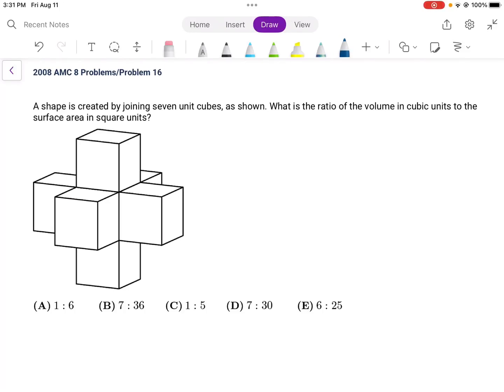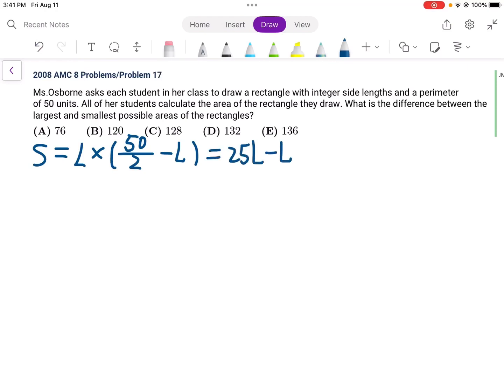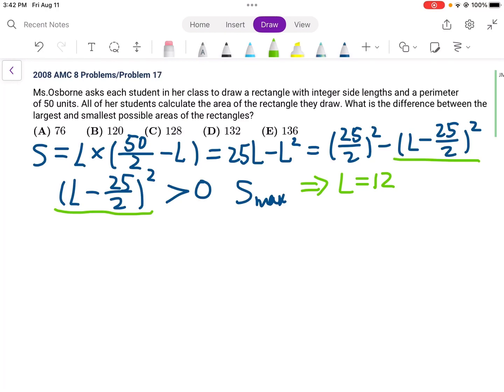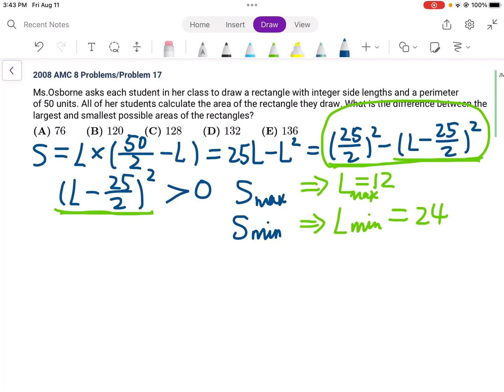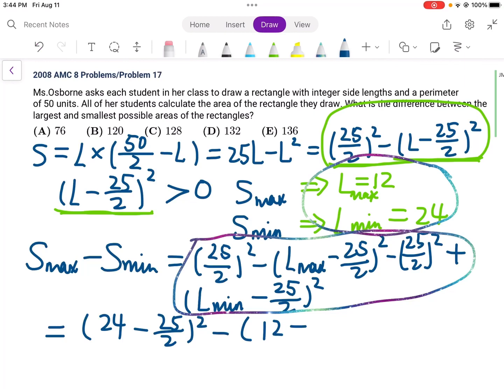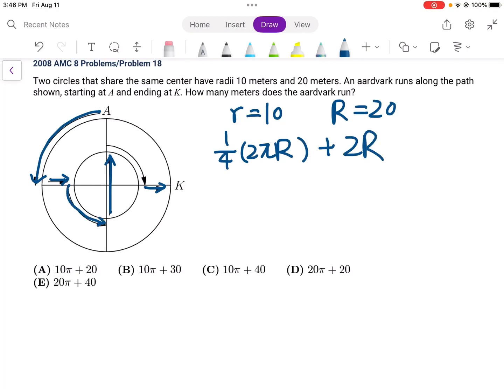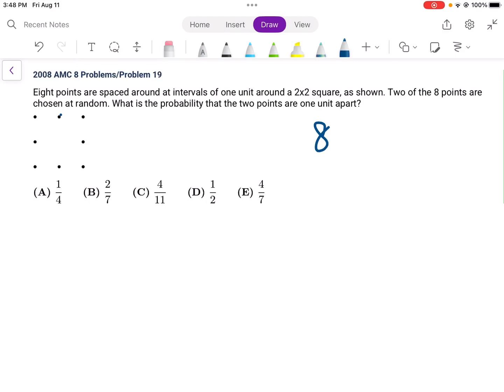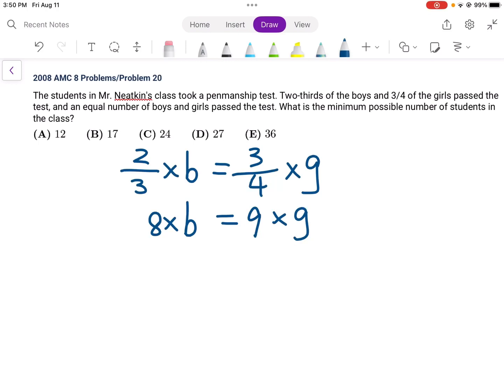2008 AMC 8 Problem 16, 17, 18, 19, 20